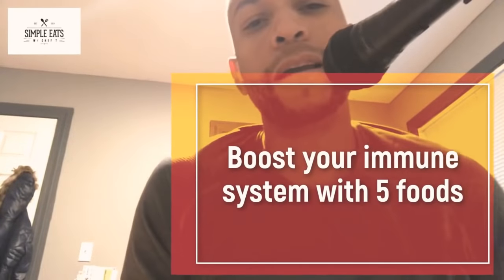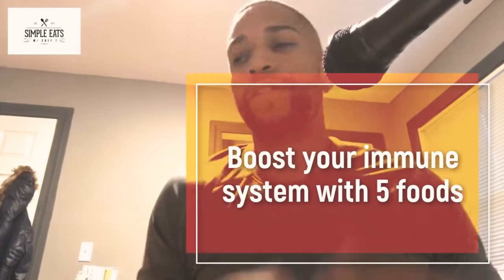Simple Eats TV #6 | 5 Foods that will BOOST your Immune System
Learn how to boost your immune system with whole foods. Lets explore these 5 foods that will help you build your immune system.

For more healthy living and eating head over for more content to eat up!